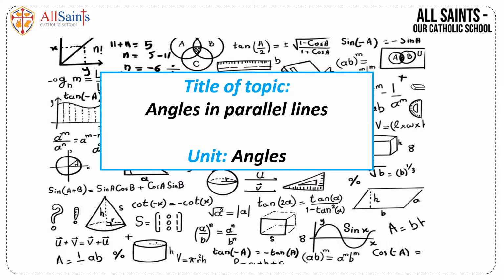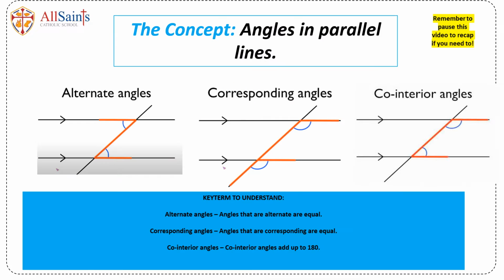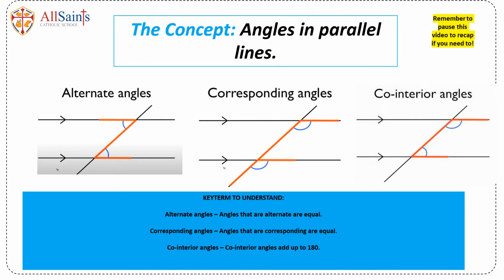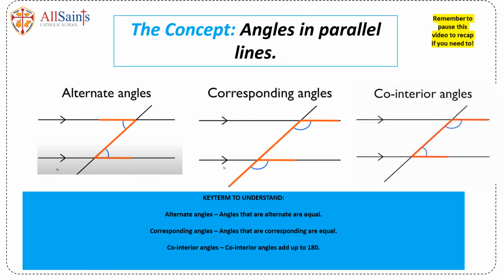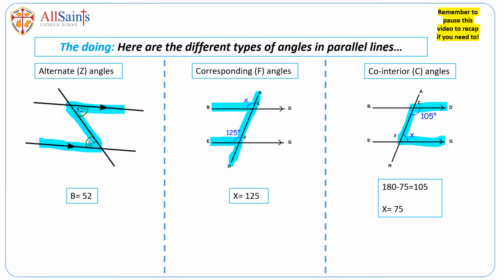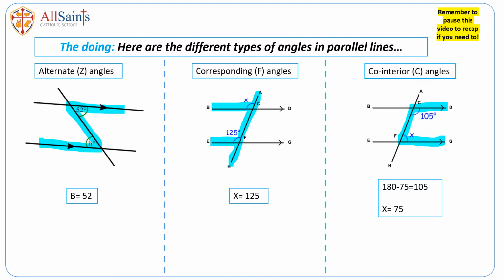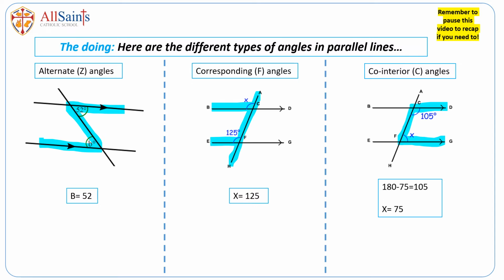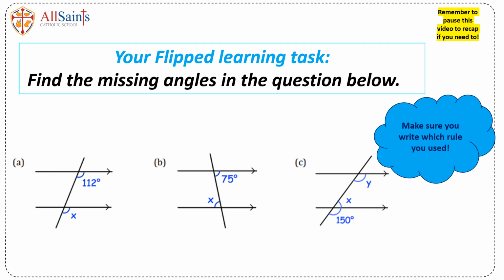Math, Flipped Learning: Angles in Parallel Lines